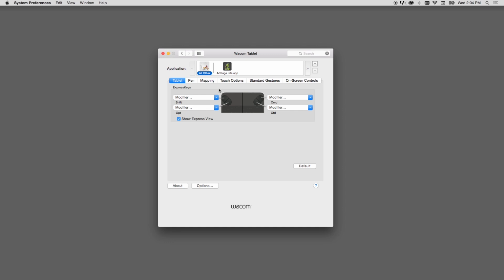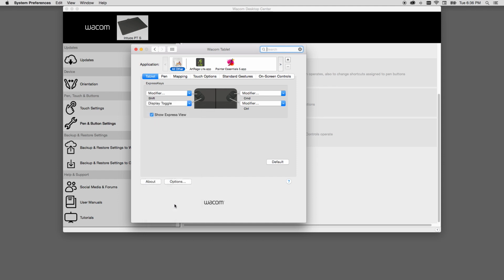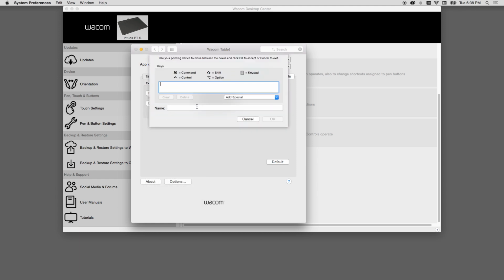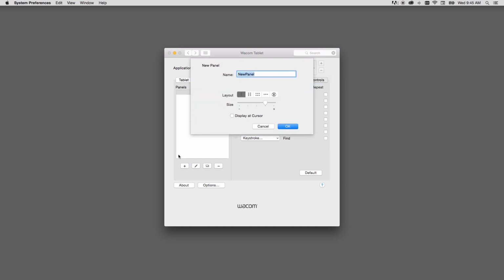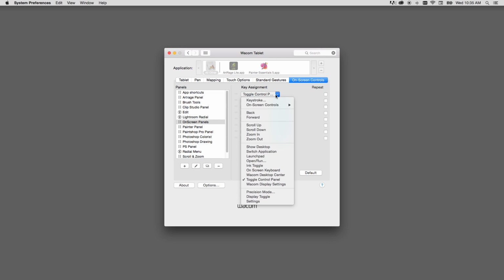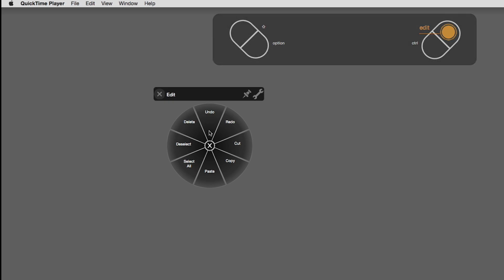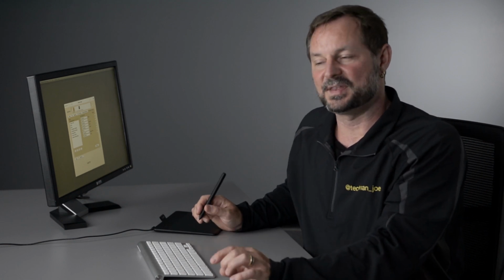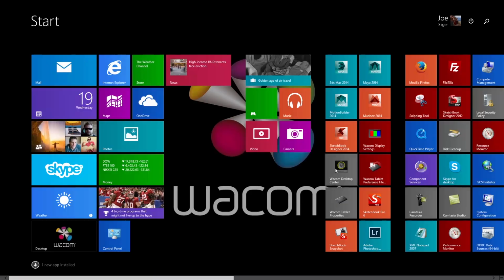Getting Started with Intuos 2015: Working with Your Tablet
Learn how to get started with your new Intuos tablet in this tutorial covering:

- Customizing pen and tablet preferences
- Getting to work in your software of choice